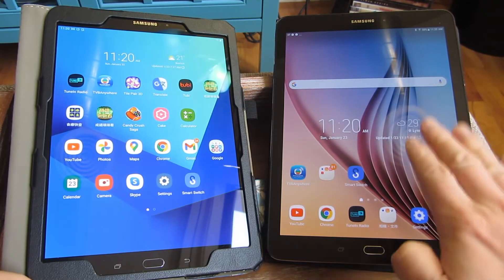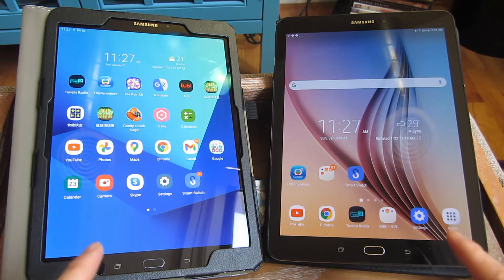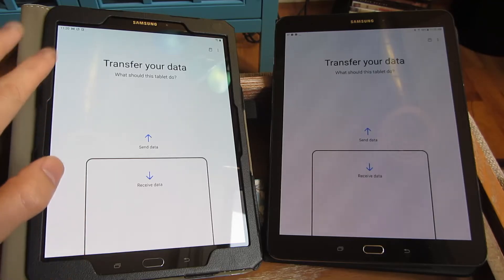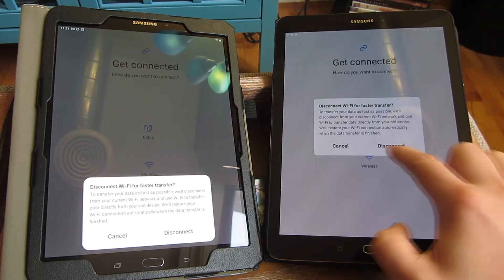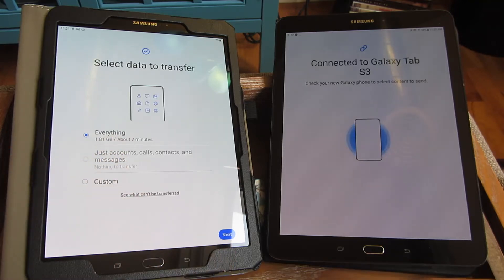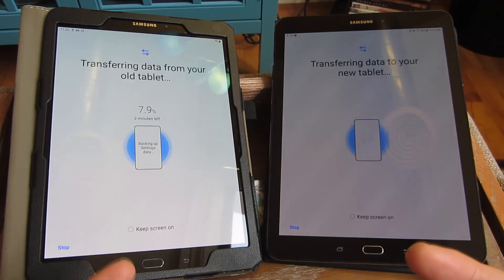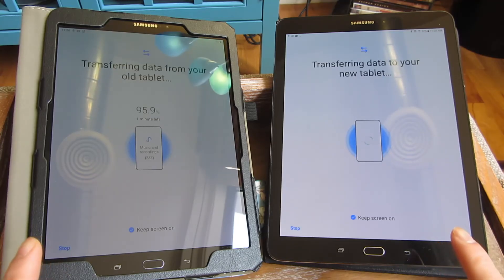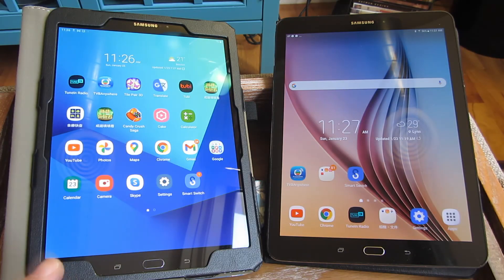Samsung Smart Switch App - How to Transfer Data from Old Device to New Device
How to transfer data and settings from old device to new device
Transferring Data and Settings from Old to New
Samsung Smart Switch App

Chapter
00:00 - Prerequisites
00:30 - Start Smart Switch
01:30 - Choices
02:00 - Keep Screen On
02:30 - Almost Done